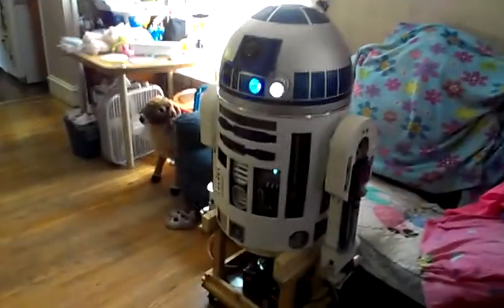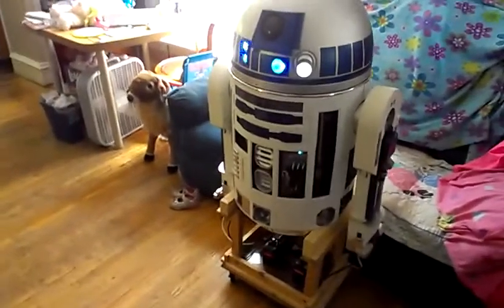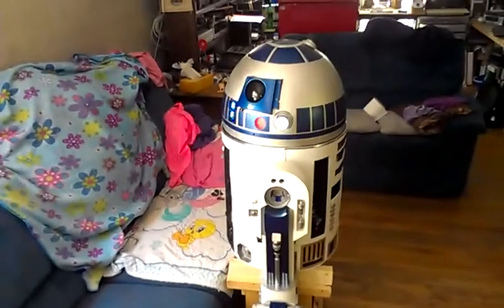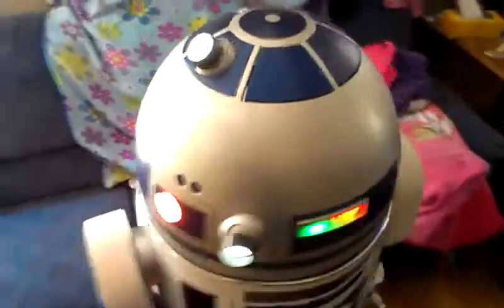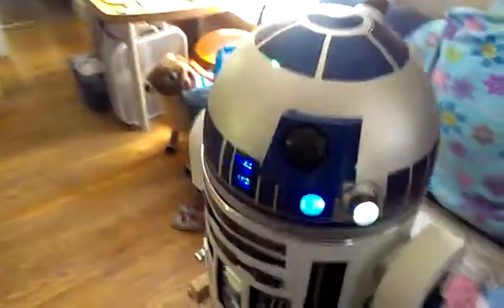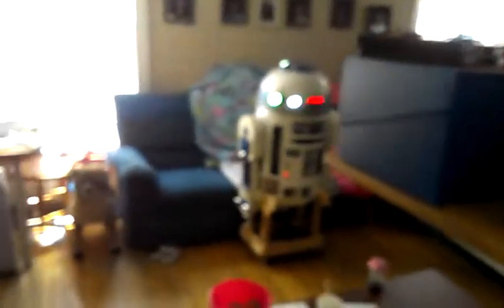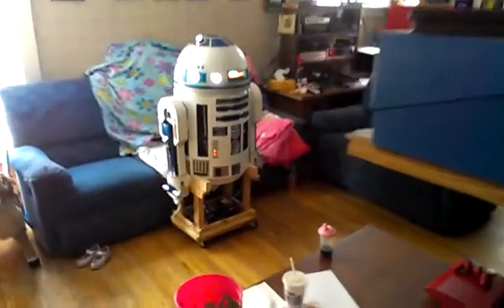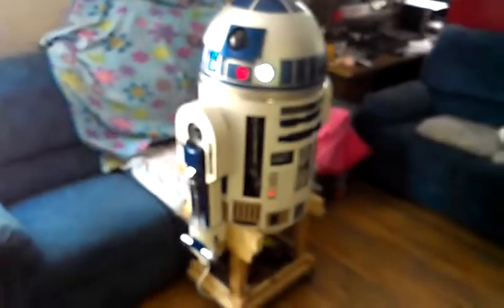R2D2 Can see you!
R2D2 can see you and track you as you move threw the room. He uses motion sensors to see motion and turns his head to look at it! He will also talk to you when you talk to him! This is my second test of his interactive skills and they are now greatly refined from the first test.